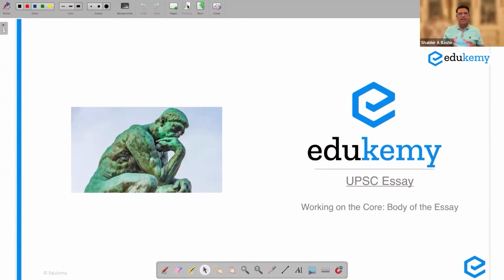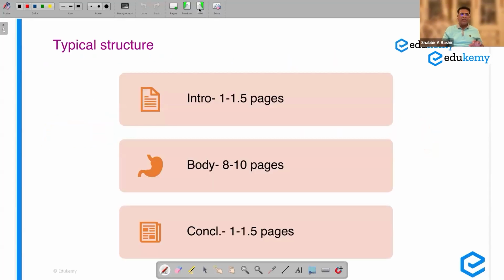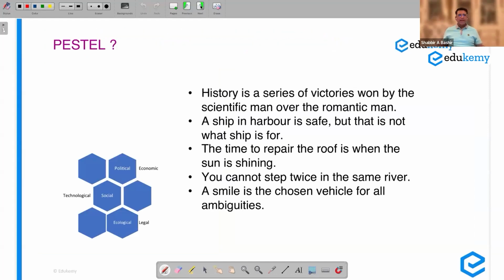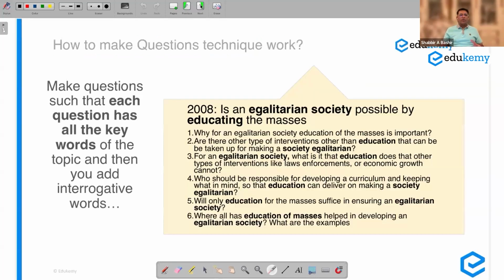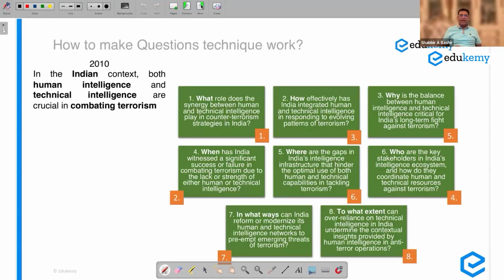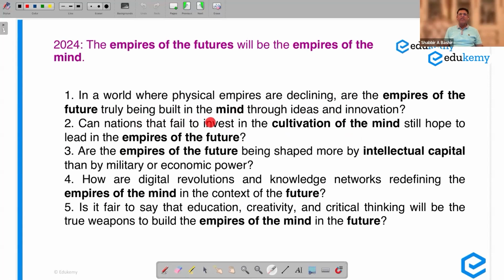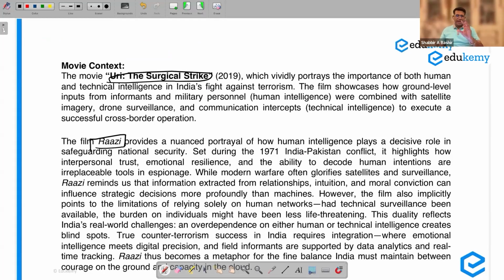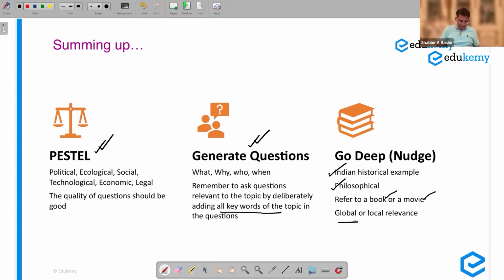UPSC Essay Tips: How to Build a Strong Essay Body | Mains Support Program | Shabbir Sir & Deb Sir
Struggling with writing the body of your essay? In this video, Shabbir Sir & Deb Sir dive deep into proven frameworks like ROCA, the Golden Circle, PESTEL, and smart question techniques to help you structure a compelling, analytical, and personality‑rich essay—tailored for UPSC Mains.

🔍 In this session you'll learn to:
Define the "Why": How to showcase critical thinking, neutrality, insight & empathy
Master the "What": Structuring 4–6 solid points in just 700–800 words
Plan the "How": Use PESTEL and targeted questions to generate depth

📌 Who it's for: UPSC aspirants aiming to elevate their essay writing with clarity, coherence, and ethical insight.

✅ What you’ll walk away with:
A clear roadmap to craft the BODY (60–80% of your essay!)
Techniques to refine ideas, support them with evidence, and showcase your worldview
Confidence to write essays that reflect how you think—not just what you know

📝 Drop your essay‑body challenges or questions below—we’ll address them in upcoming videos!

- 317 UPSC qualifiers in Final Merit List (UPSC CSE 2023)
- 6 Edukemy students in the top 100 (UPSC 2023)
- 90% Hit Rate in UPSC Geography Optional Paper, Mains 2023
- 50% questions hit rate in mains over years.
- 80+ years of cumulative teaching experience.
- India's Best-in-class Faculty.

For Daily Updates and Study Material:
2. Be Exam Ready by Practicing Daily MCQs
3. Daily Newsletter - Get all your Current Affairs Covered